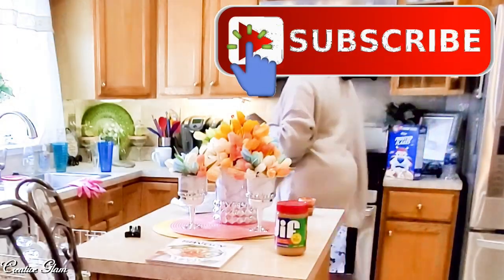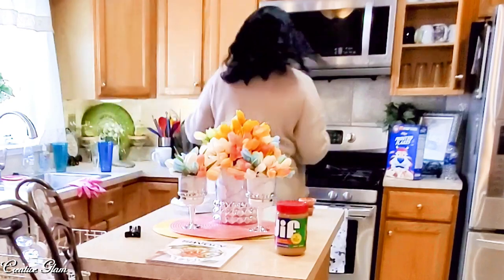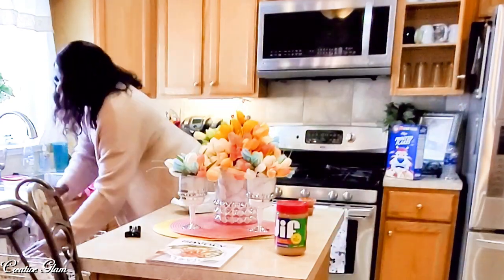NEW!! Morning Kitchen CLEAN WITH ME 2020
Hi Guys! In today's video I will share my NEW!! Morning Kitchen CLEAN WITH ME 2020

**My Tech Gear**
📷 Lighting Kit